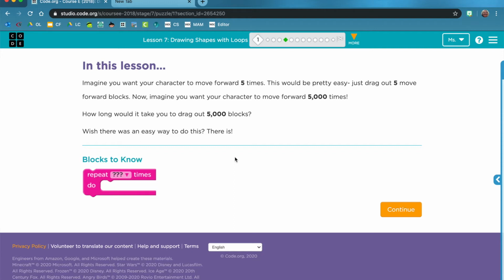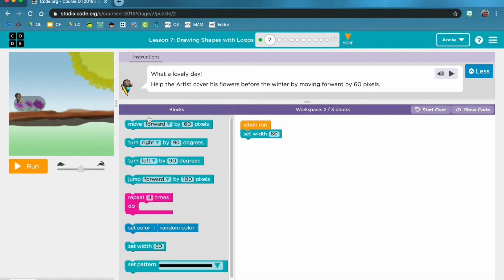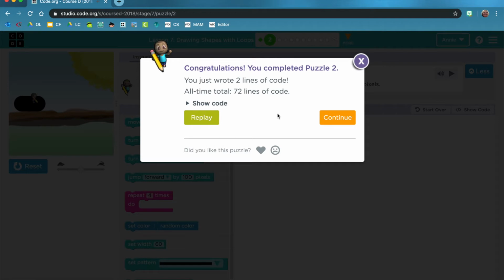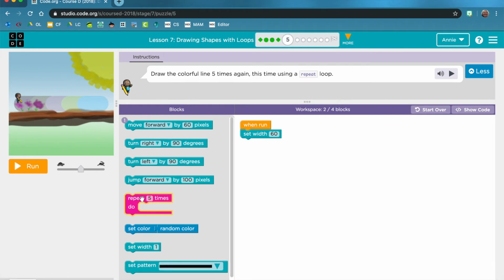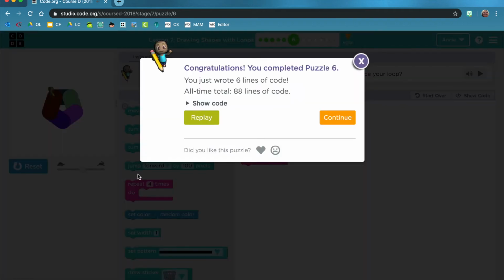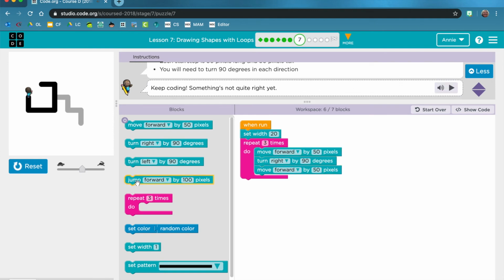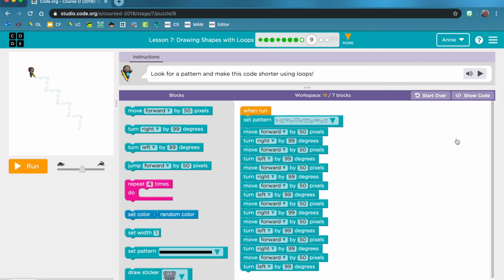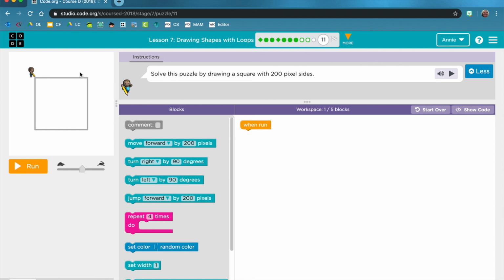4th Grade Drawing Art with Loops